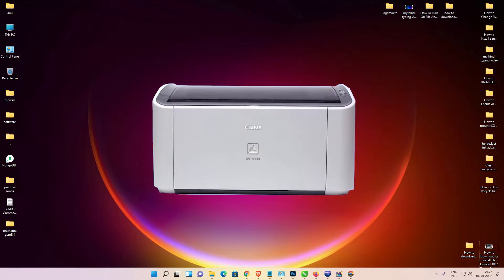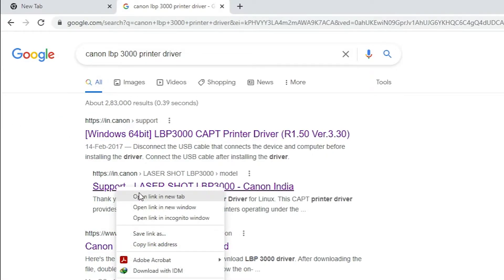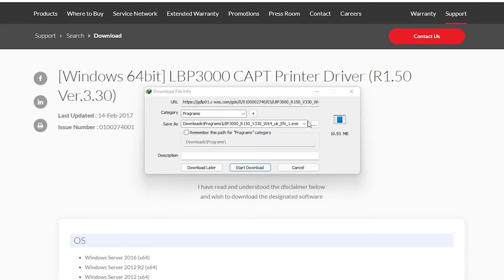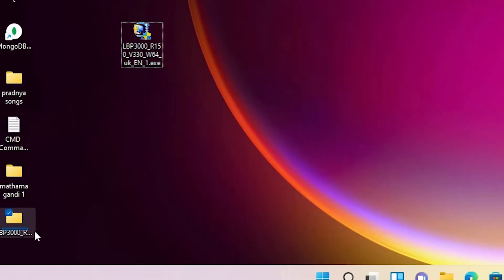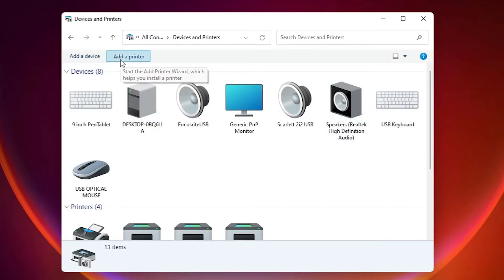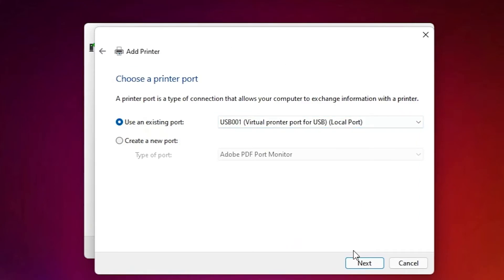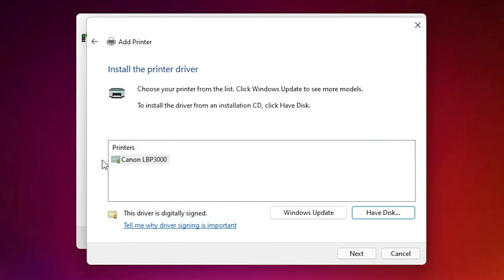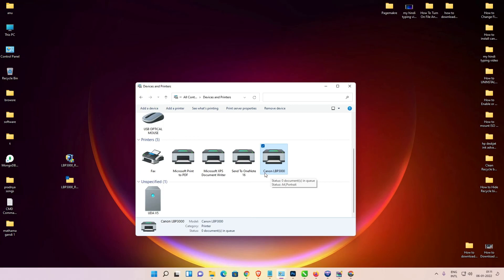How to Download & Install Canon Lbp 3000 Printer in Windows 11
in This video we are going to see How to Download & Install Canon Lbp 3000 Printer in Windows 11 PC or  Laptop by the simplest way.